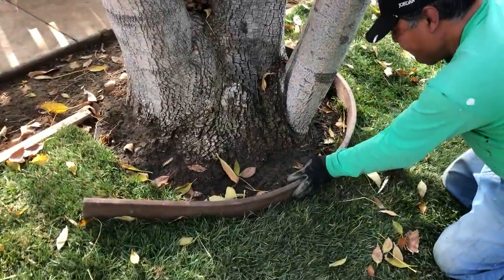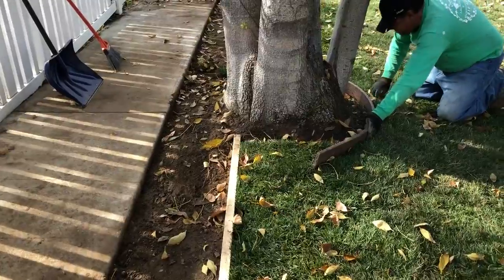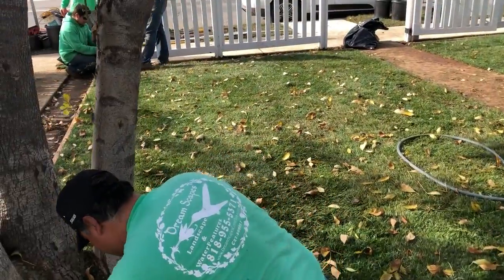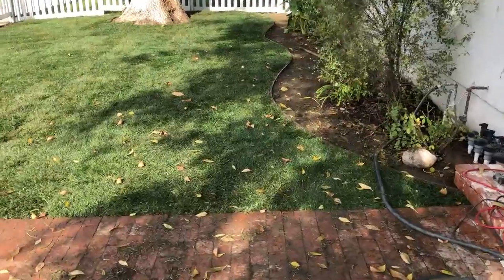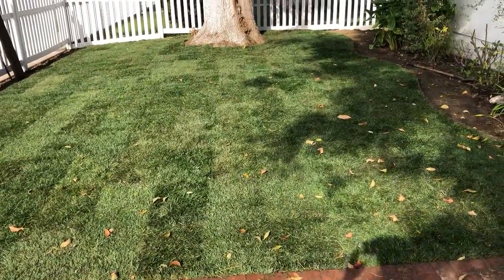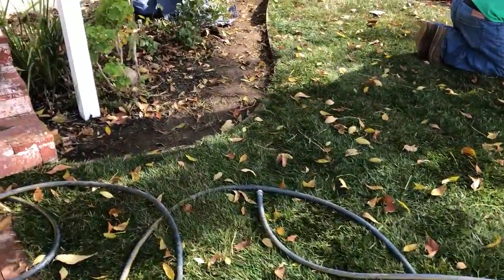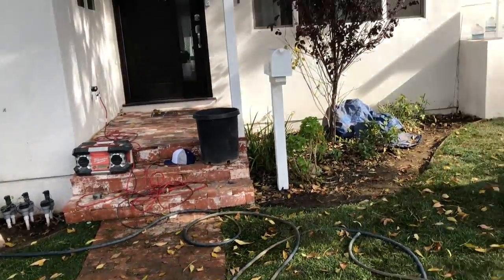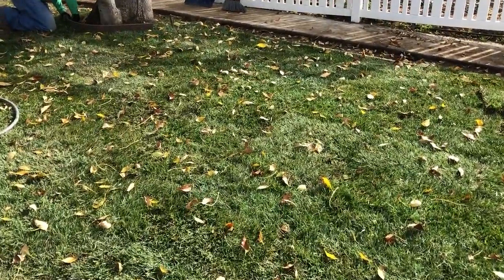Lawn Installation - Phase 2 - Sod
We prepared the soil and compacted it using a sod roller.  Then we broadcasted fertilizer over the entire surface area and installed the sod.